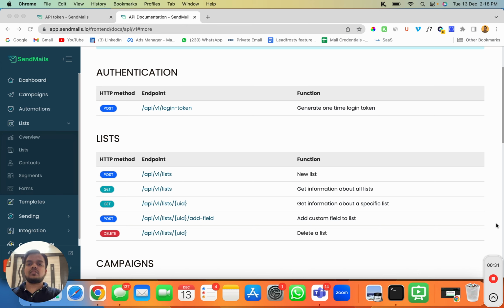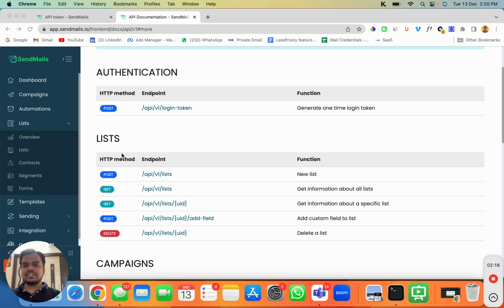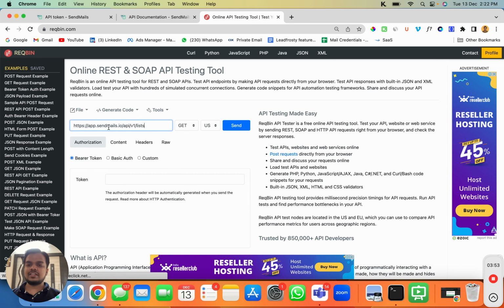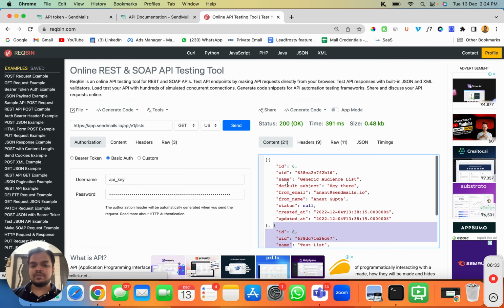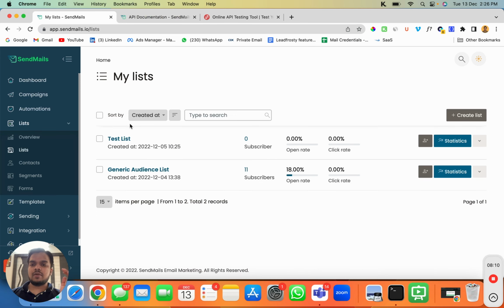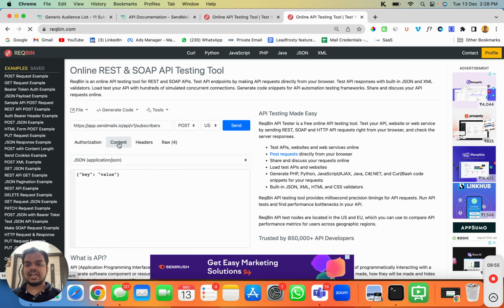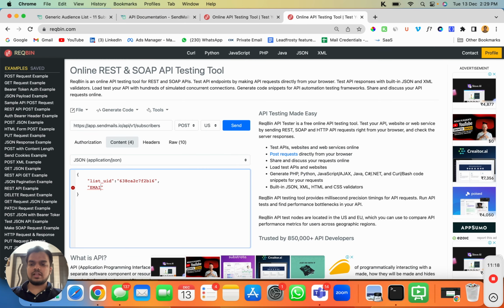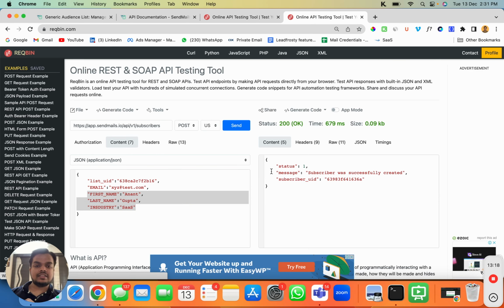API for Marketers & Non Developers | Integrate SendMails.io API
In this video, we'll show you how to use APIs and make use of them as a non-developer or marketer.